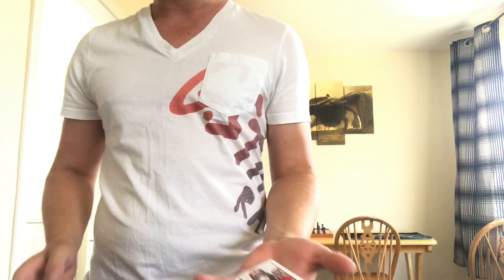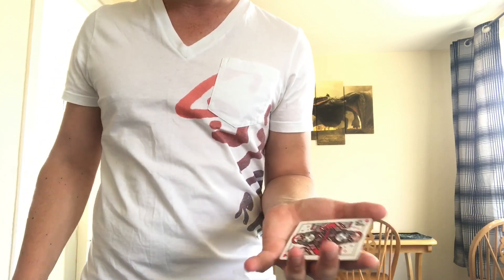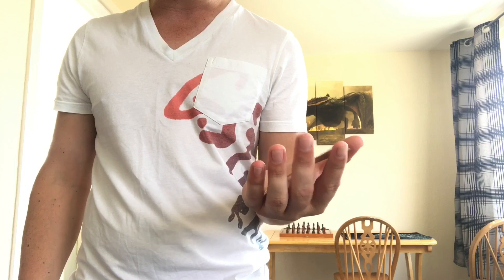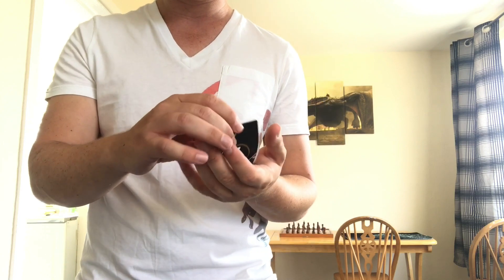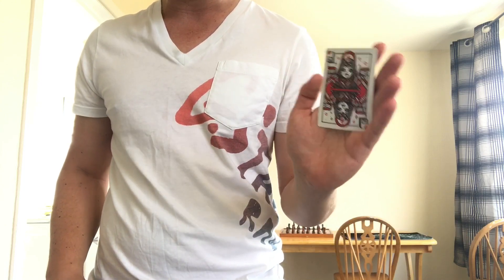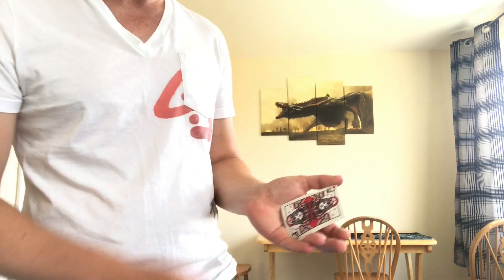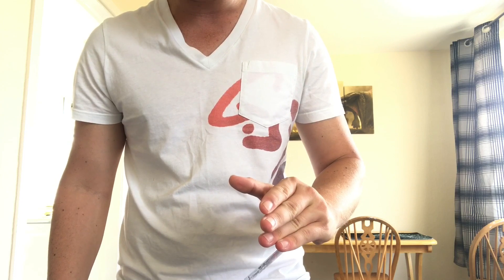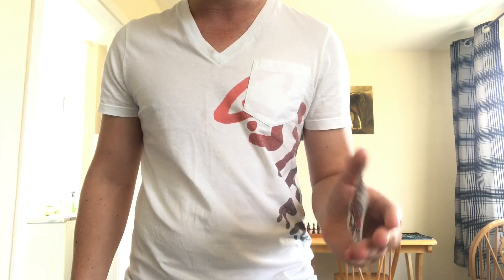Piroutte & Vanish A Card Tutorial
Check out Nathan's insta you won't regret it! Tell him I sent you